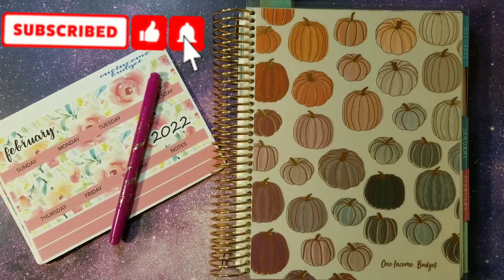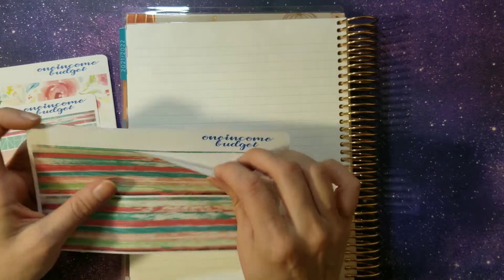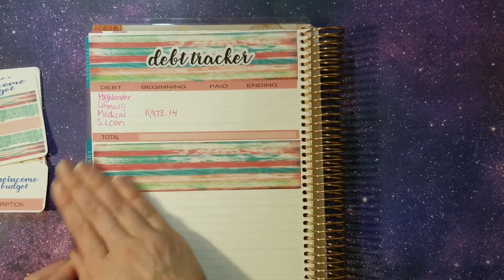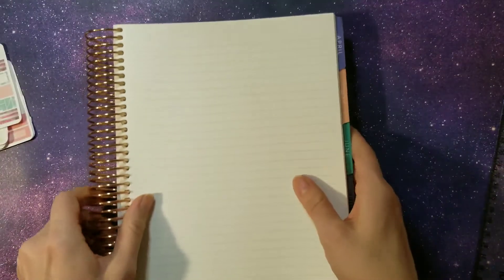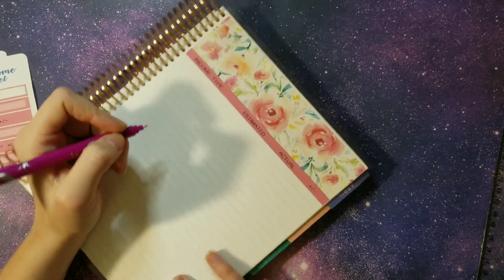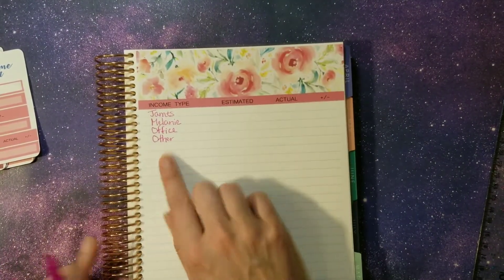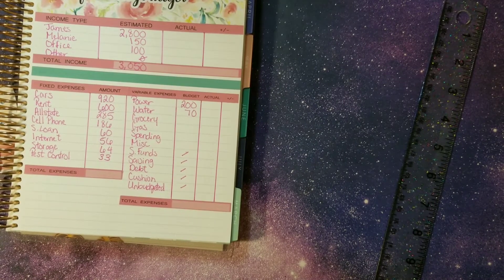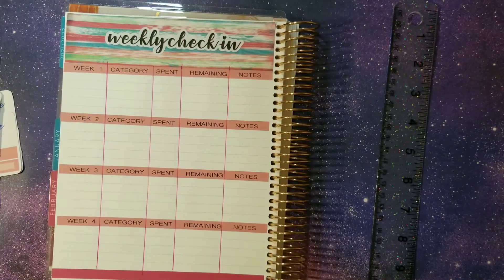February BUDGET WITH ME||Setting it all up for the new Month!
It's a new month to start over with a fresh Budget. In this  video we are setting up our Budget for February including debt Tracker, Weekly check in, sinking funds and transactions log for the new month.